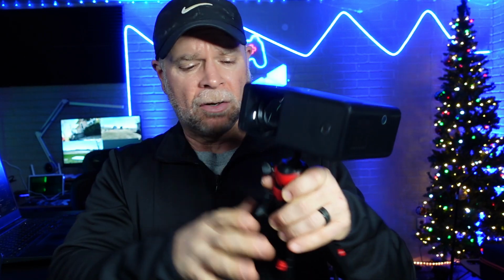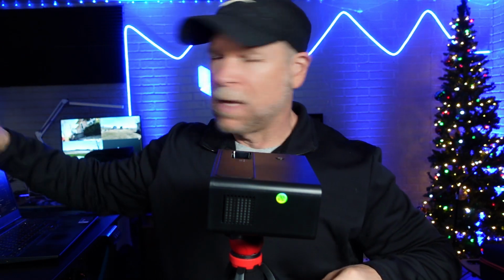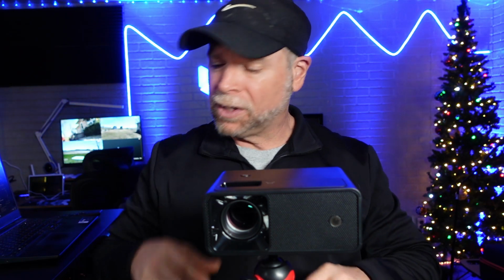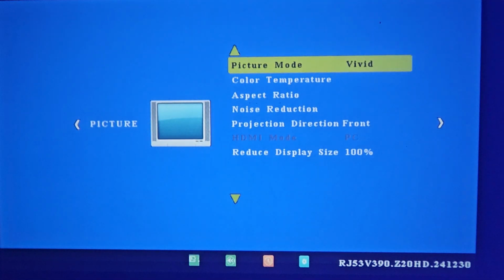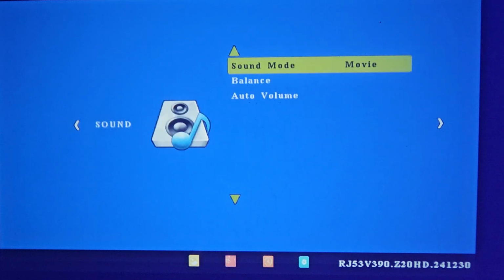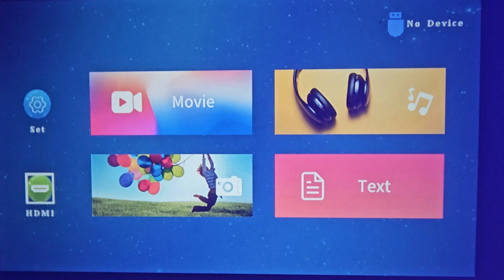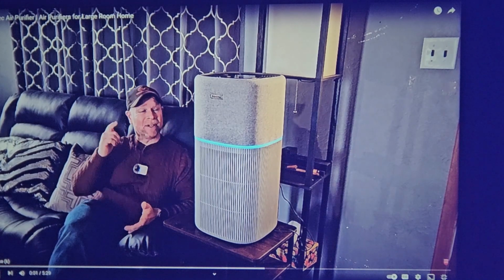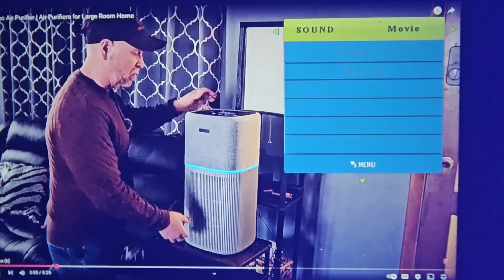CiBest Mini Projector | Portable Small Movie Projector